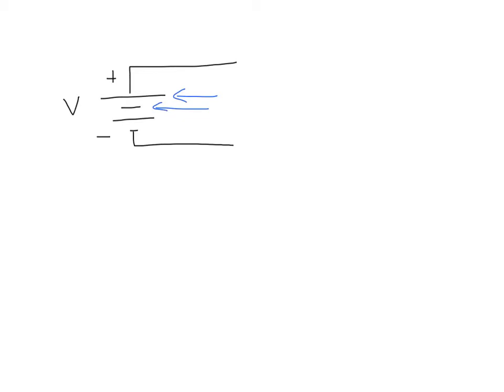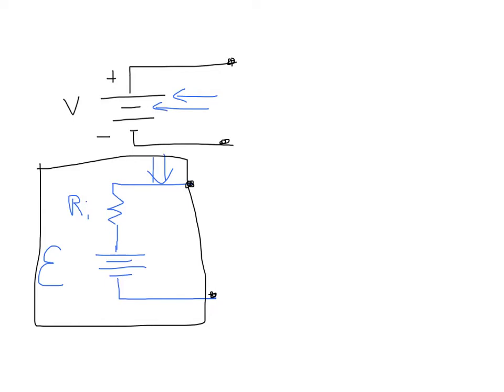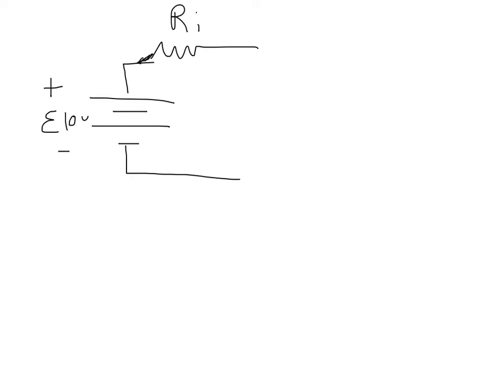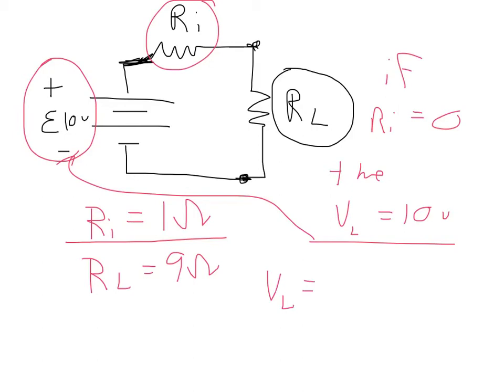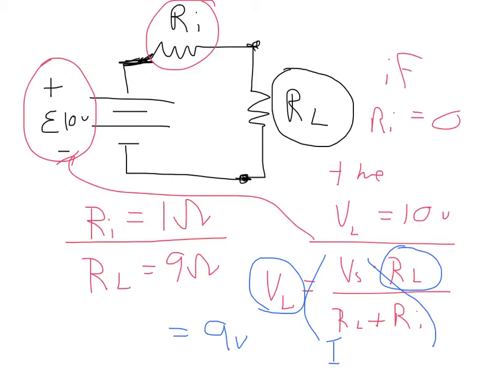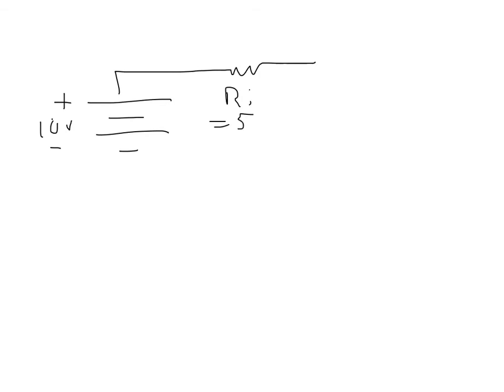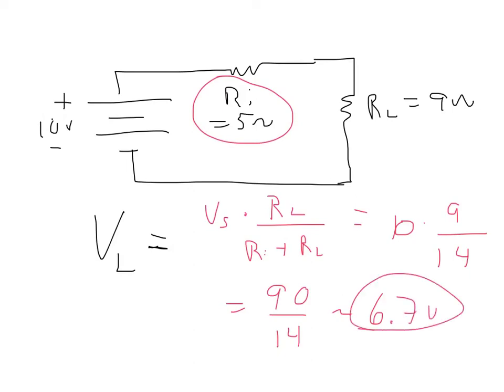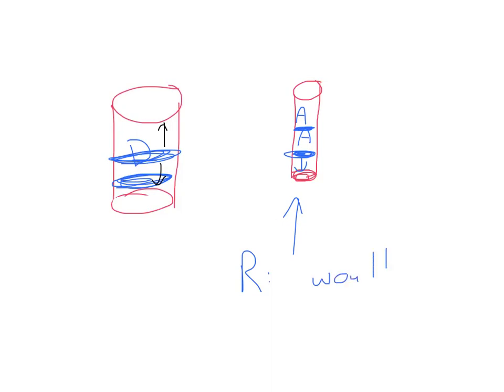Batteries and internal resistance